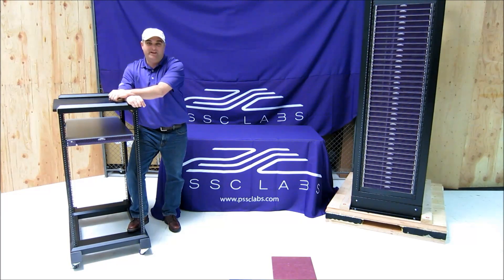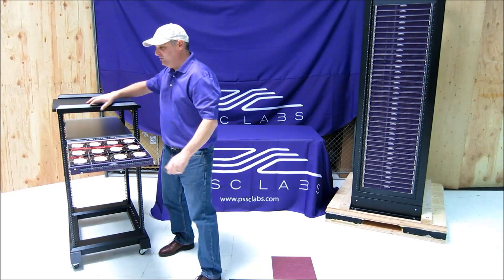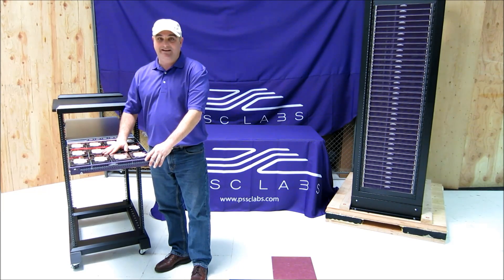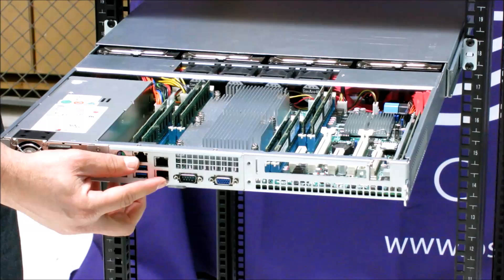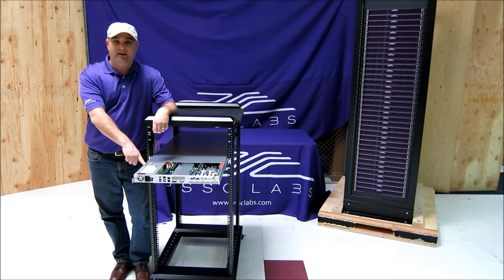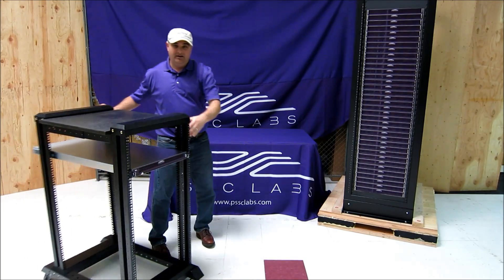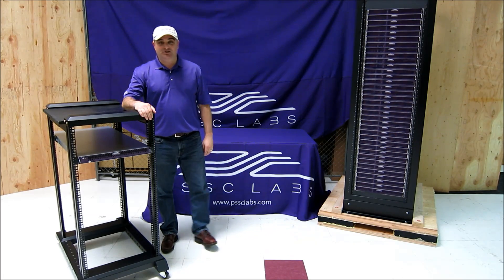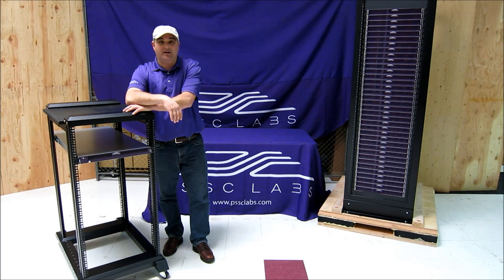See CloudOOP 12000 Big Data Server in Action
PSSC Labs™ latest server innovation sets a new standard for Big Data & Hadoop. In just 1U of rackmount space, our CLOUDOOP 12000 accommodates up to twelve 3.5" SATA
III and / or SAS hard drives with no backplane. It is the only platform supporting two Intel® Xeon® E5 series processors, 128 GB ECC memory & 48 TB+ of storage space in
such a small form factor. PSSC Labs certifies the system compatible with Cloudera, MapR & HortonWorks.